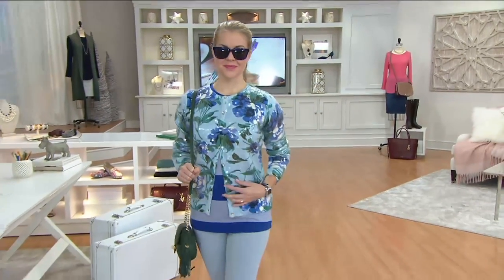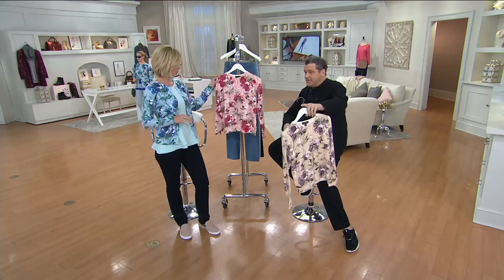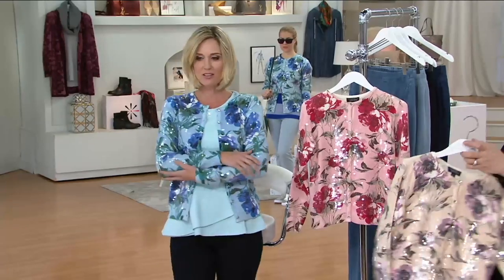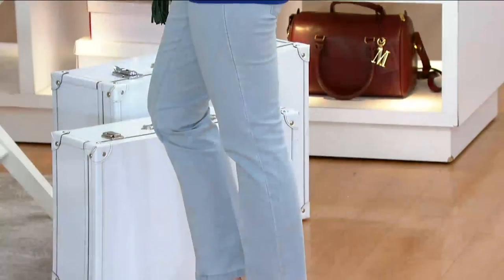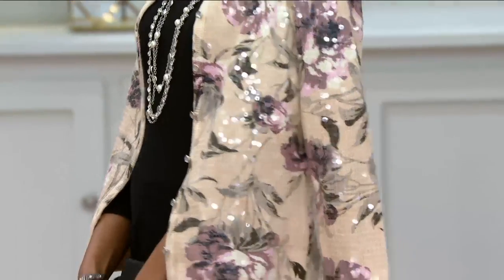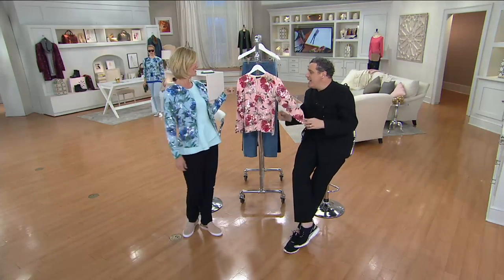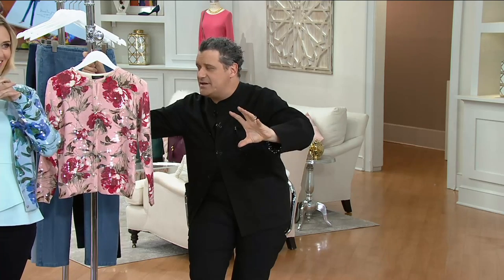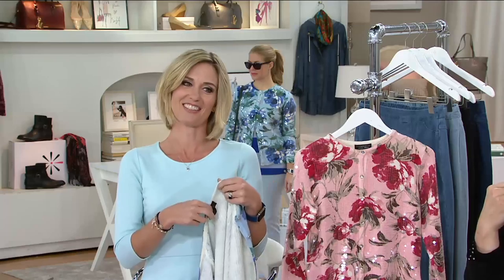Isaac Mizrahi Live! Special Edition Rose Print Sequin Cardigan on QVC